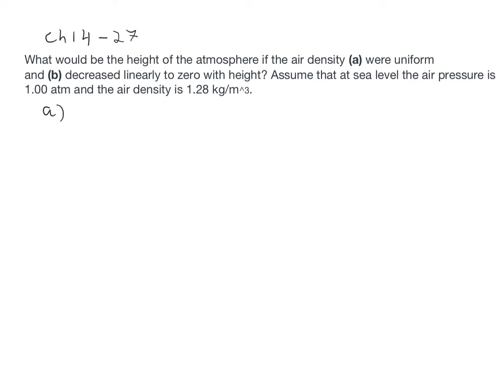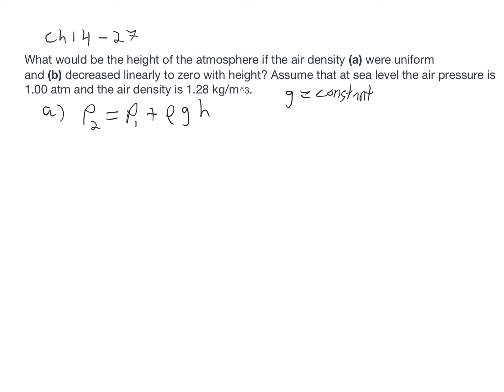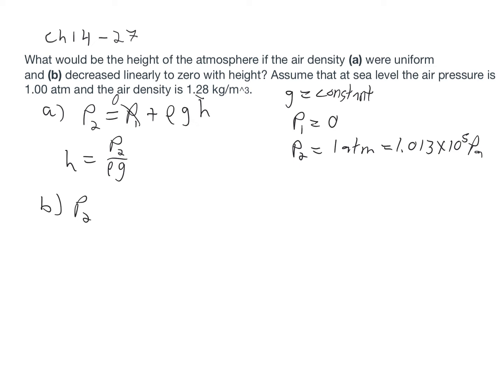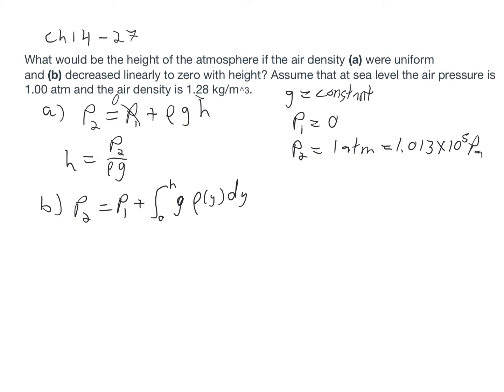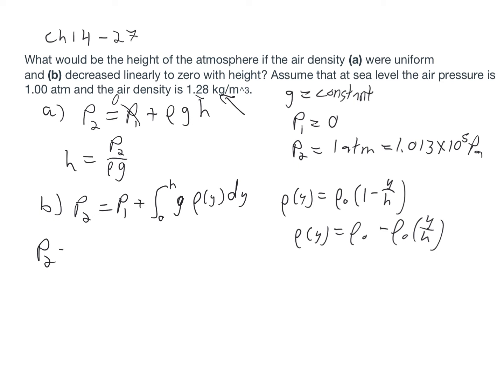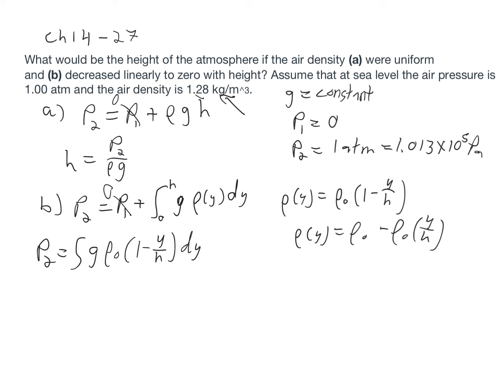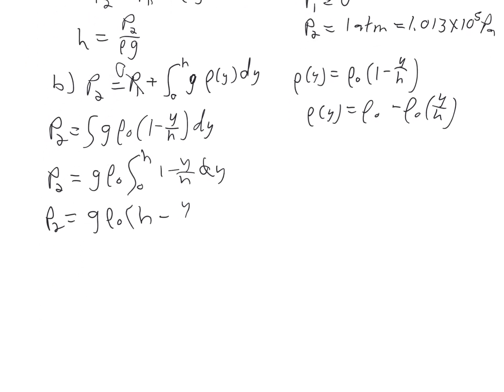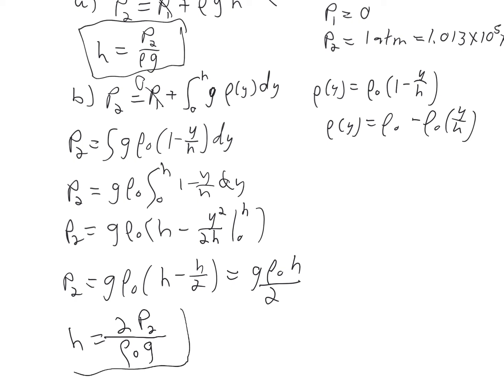Phys 211 HW Help Ch 14 Prob 27